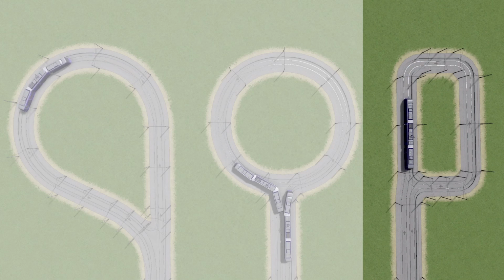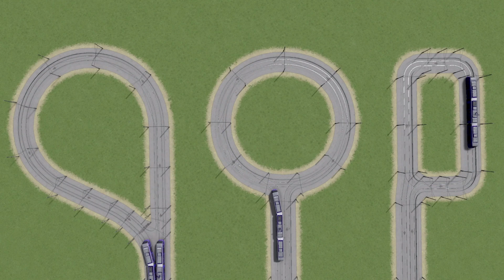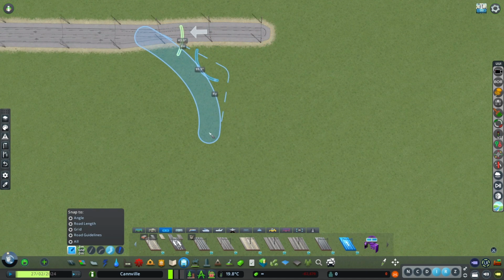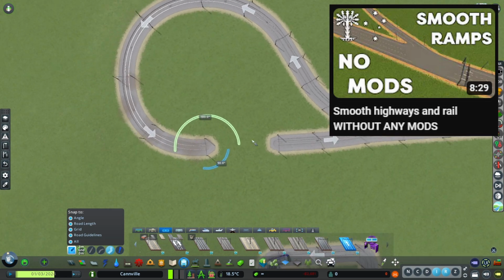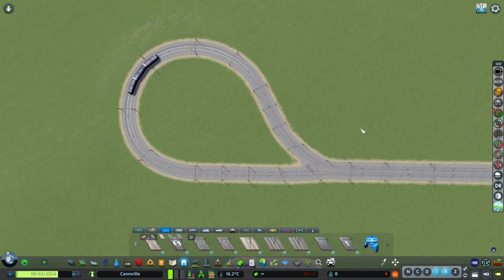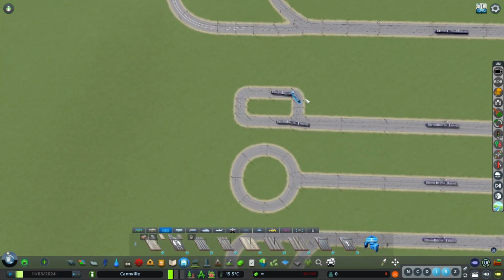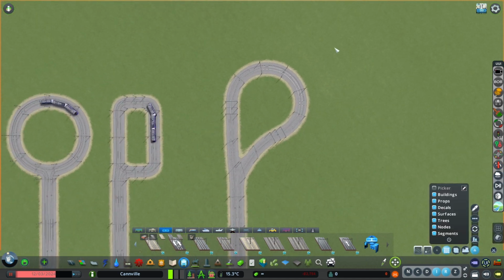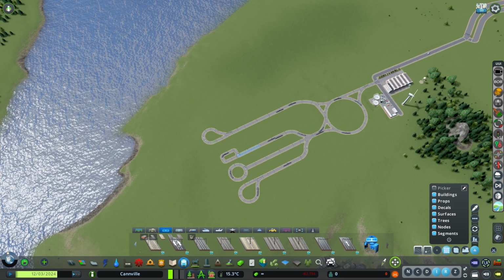Proper Tram Turnaround Loops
Short rant/tutorial video about more realistic tram infrastructure in Cities: Skylines. I'm not calling out anyone of you in particular. We have all sinned in this regard. There are obviously more ways to make good tram loops than the way I show in this video but the basic concept is always the same. AVOID SHARP TURNS! Do this, and you'll be fine 90% of the time.
Tram loop as a steam workshop asset

‎Chapters
00:00 - Introduction
00:53 - The build
04:43 - Network Multitool loop
05:17 - Resizing with Move It
06:04 - Rant/tutorial over
Music
All music in this video is from the Mars ingame radio channel.